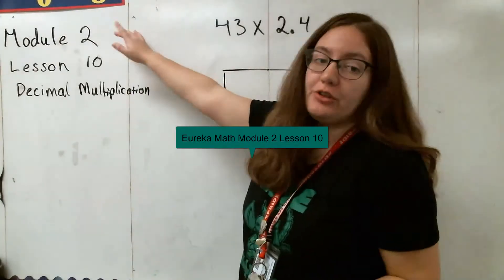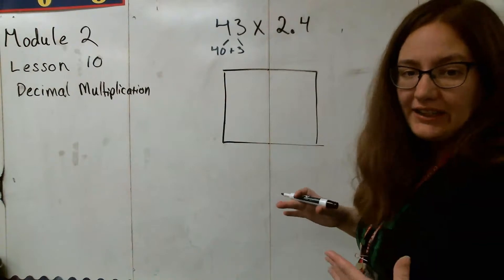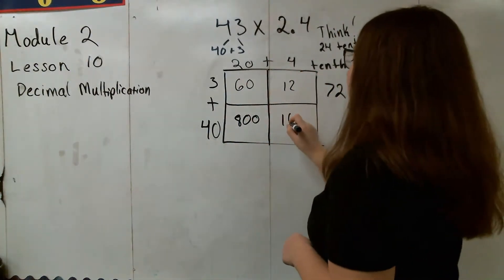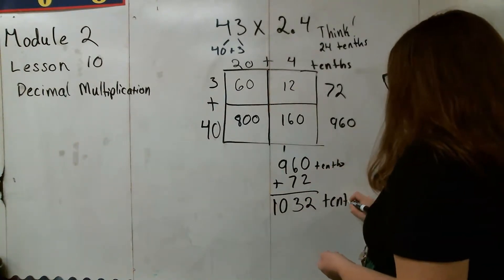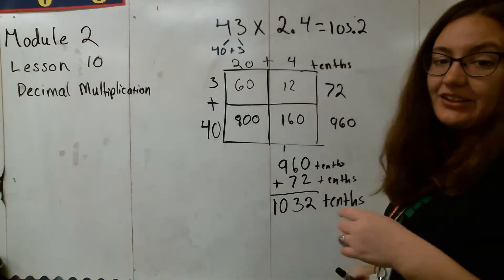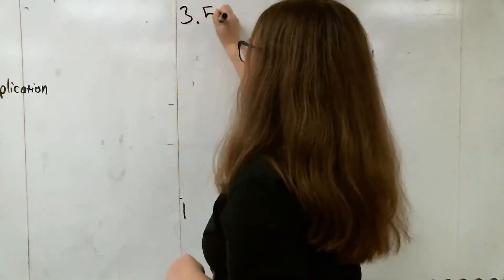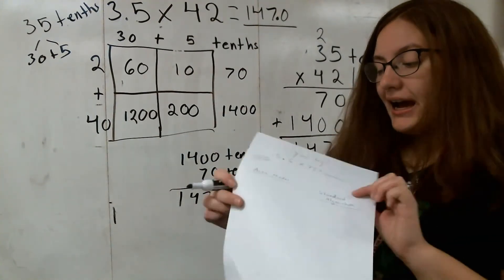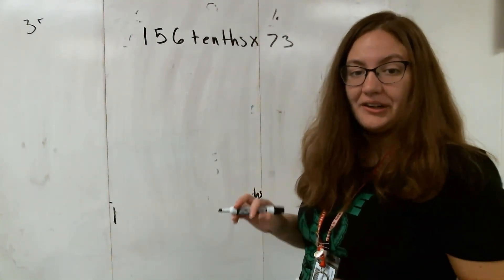Eureka Math Module 2 Lesson 10